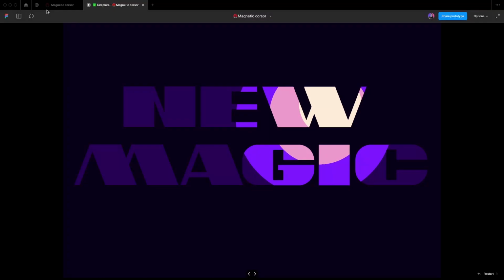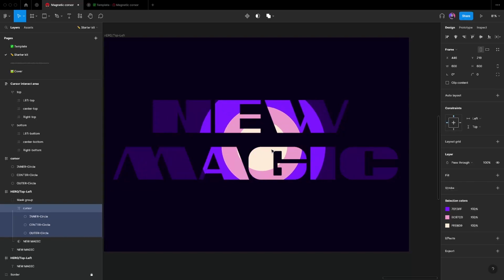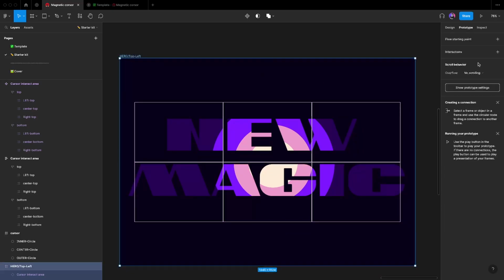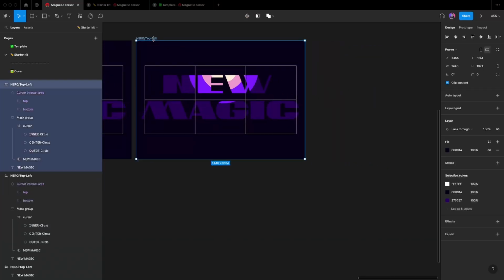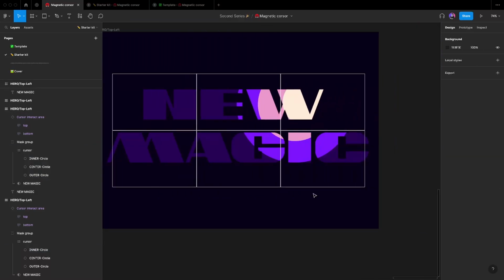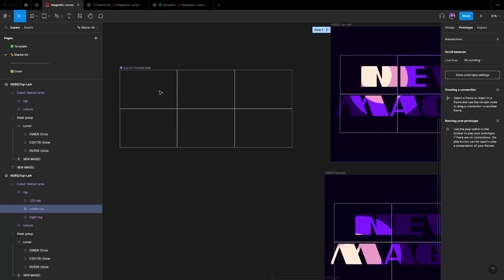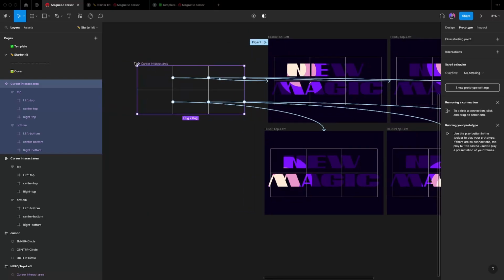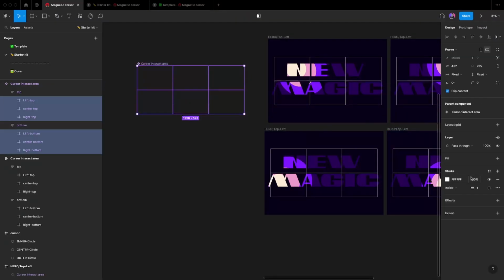Magnetic Cursor interaction using Figma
A smooth magnetic cursor interaction using figma.
With magnetic cursor interaction, elements in a design can be react to the cursor's movement by changing position.

This is a powerful technique that can be used to create engaging and interactive designs that provide a memorable user experience.

🚫 No Plugins used
🚫 No external apps
✅ Only Figma

A Step by Step Guideline
0:46 - Intro about 3 steps
1:16 - 1st Step
2:15 - 2nd Step
5:21 - 3rd Step

Share your thoughts on comments👇🏻. We curious to hear from you😊